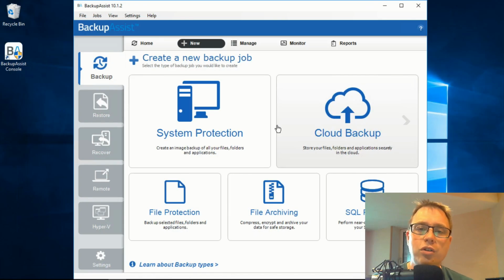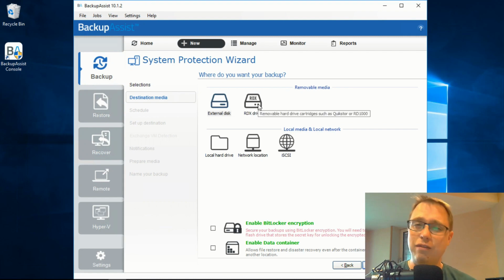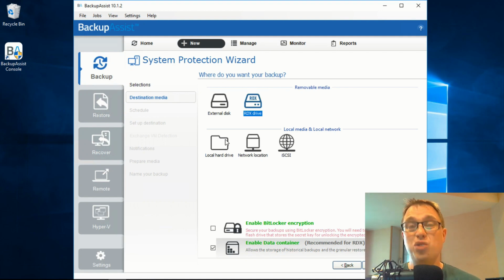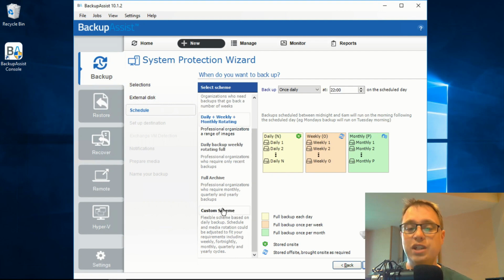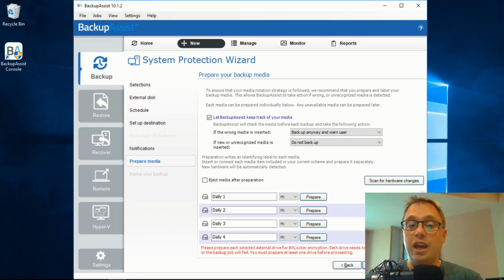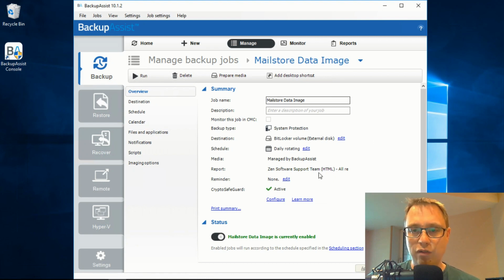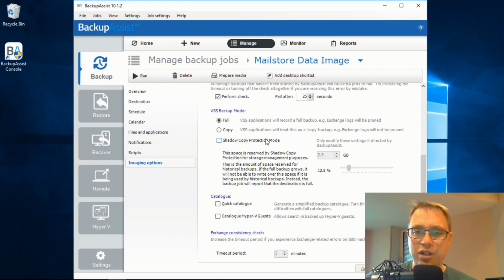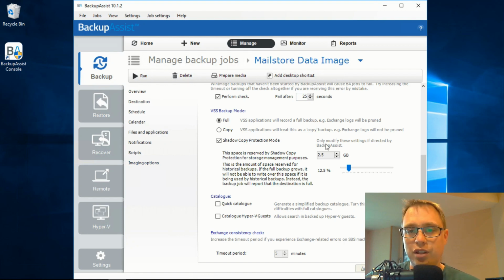Learning BackupAssist - System Protection Jobs (Bare Metal/ Imaging)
In this video Neil Perry provides an overview of the System Protection job in BackupAssist (also know as 'imaging' or 'bare metal').

Learn what they're for, when's best to use them and step through the process of creating a job on a live machine.

Questions and comments welcome below!

Megan Hamilton and the Bermudas - Connected (ft. Chance York)